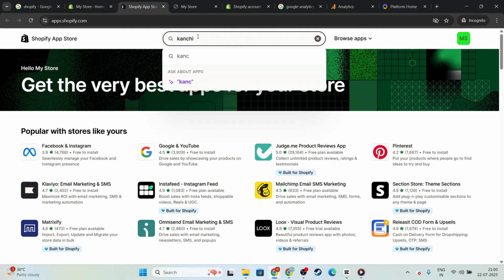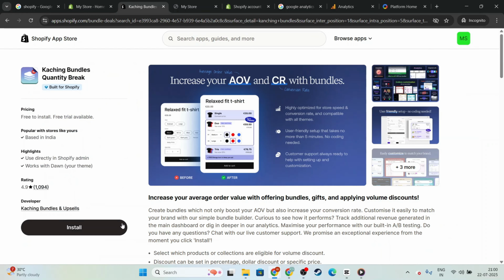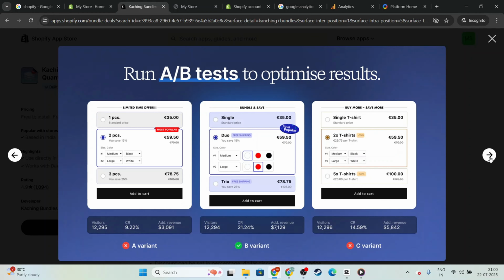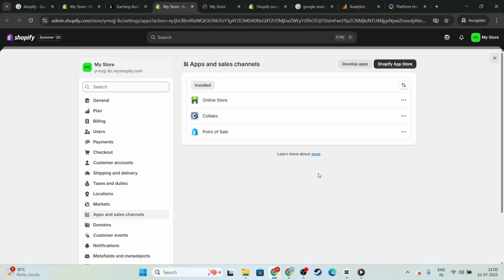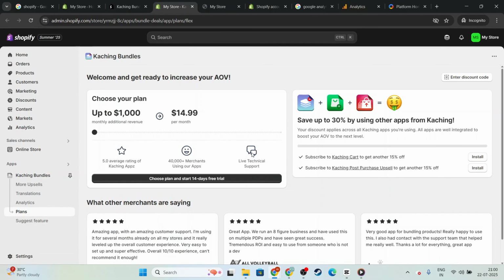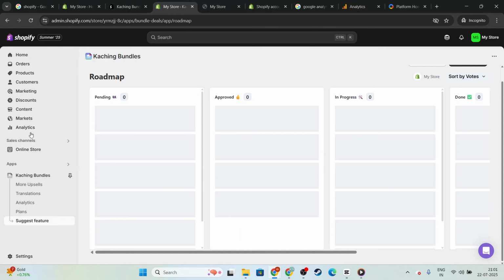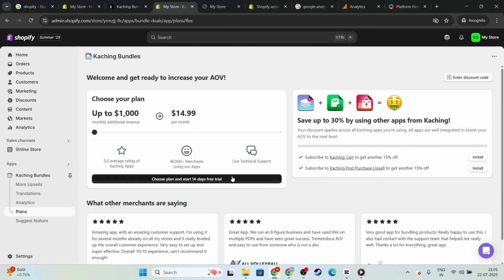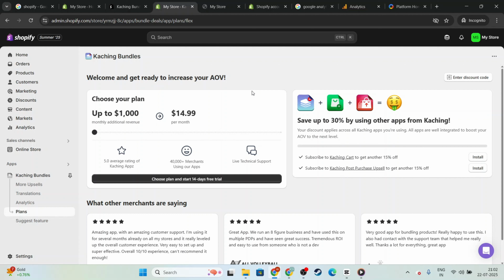How to Create Shopify Bundles with Kaching Quantity Breaks 2026 (Step By Step)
Learn How to Create Shopify Bundles with Kaching Quantity Breaks in this video.

In This Video, We'll Show You 👇
Kaching Quantity Breaks
Shopify Bundle App
How To Create Shopify Bundles
Shopify Tutorial
Shopify Tips
Shopify Store
Shopify
Bundle Products Shopify
Shopify Bundle Pricing
Kaching App
Shopify Quantity Breaks
Shopify Bundle Discounts
Create Shopify Bundles
Shopify Bundle Setup
Shopify Product Bundles
Shopify Bundle Deals
Shopify Bundle Discounts Kaching
Kaching Shopify
Shopify App Tutorial
Shopify Apps
Bundle App Shopify
Shopify Bundle Variations
Setting Up Shopify Bundles